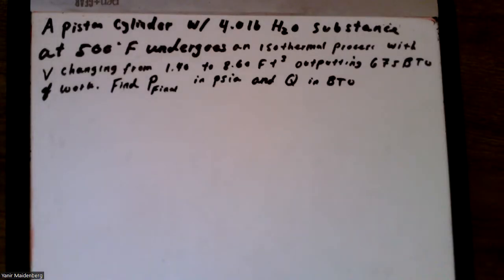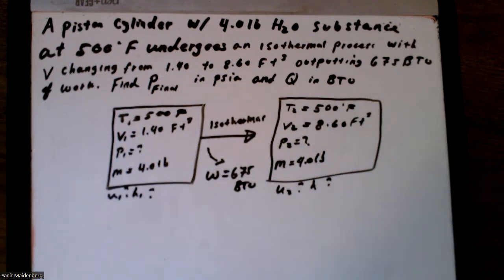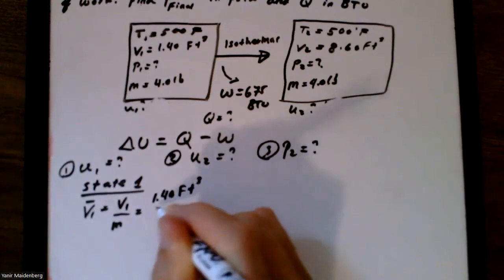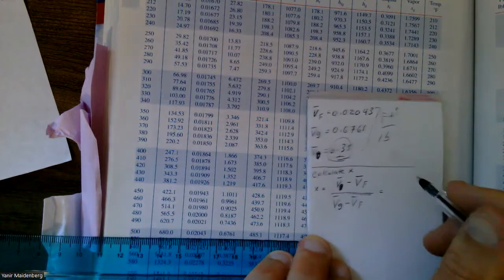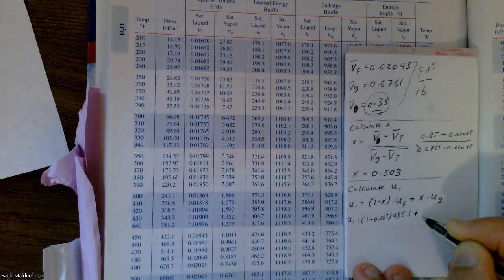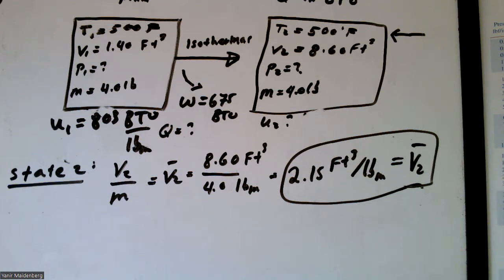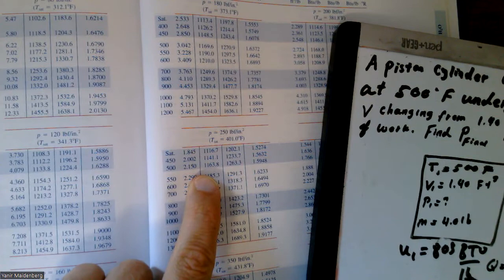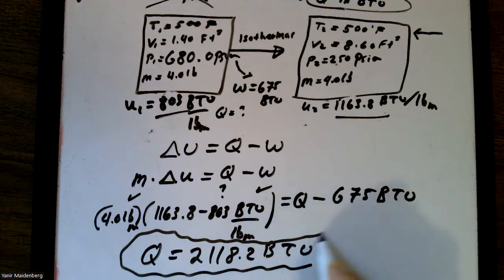Example 1 How to use Tables